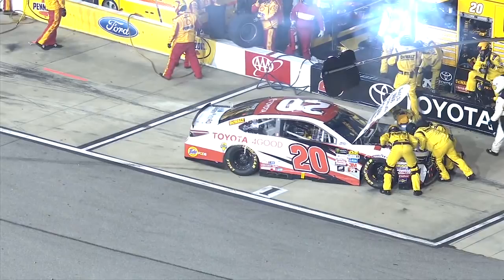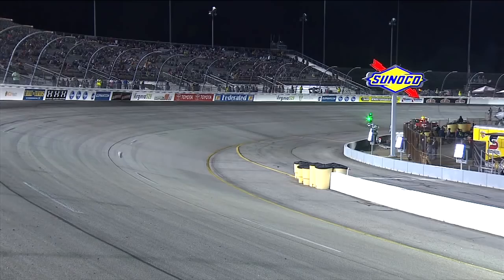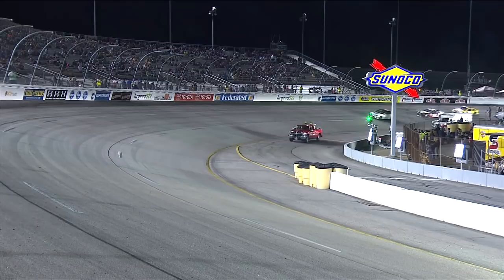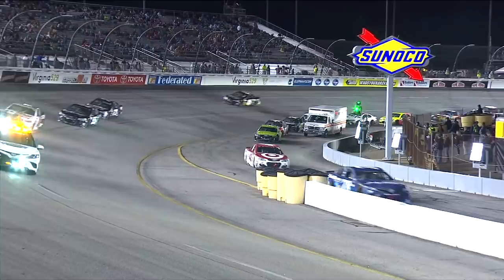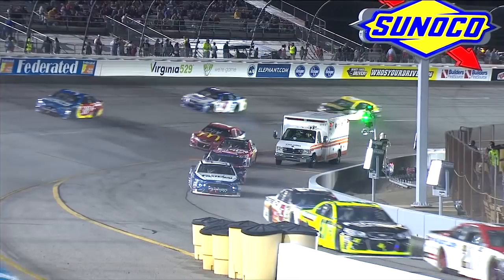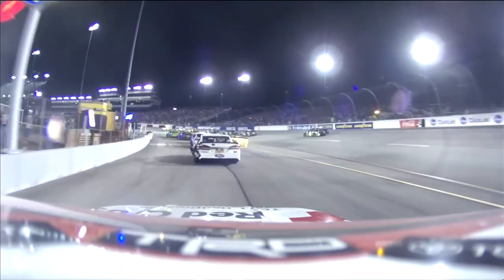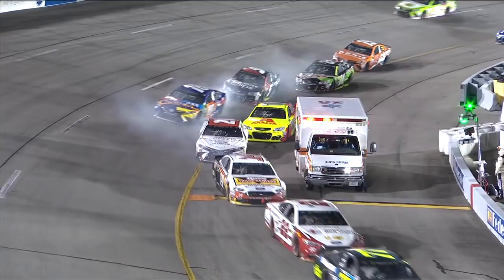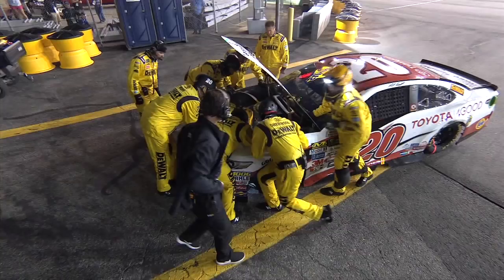Pit-road incident leads to damaged cars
A pit-road logjam caused Matt Kenseth\'s night to come to an early end in the regular-season finale at Richmond.